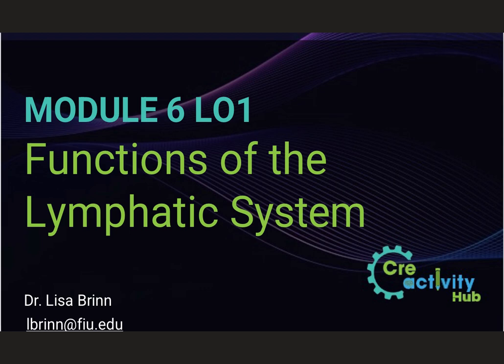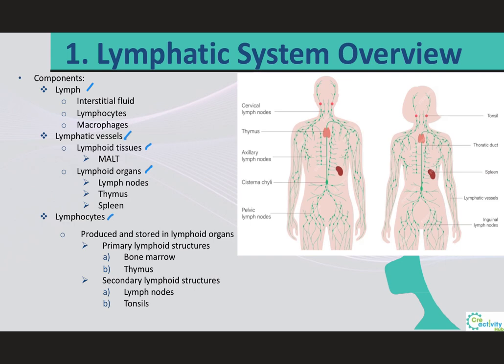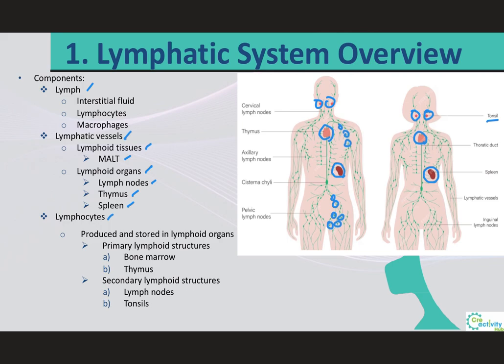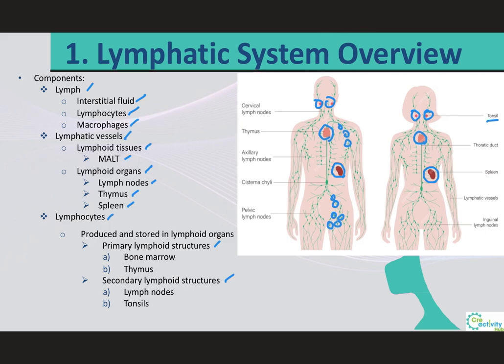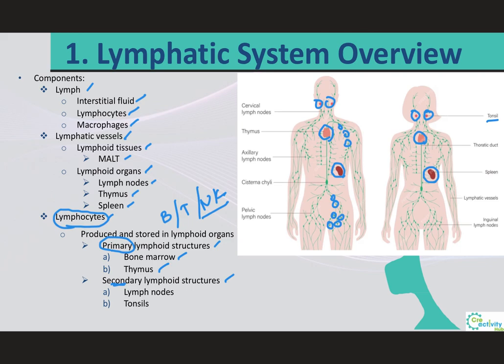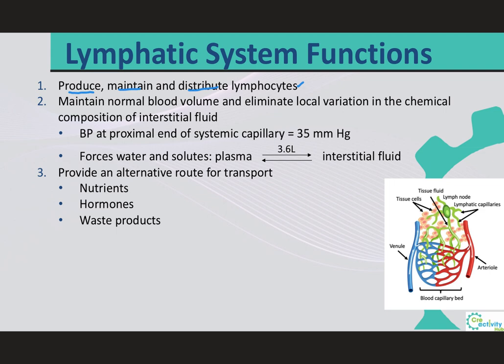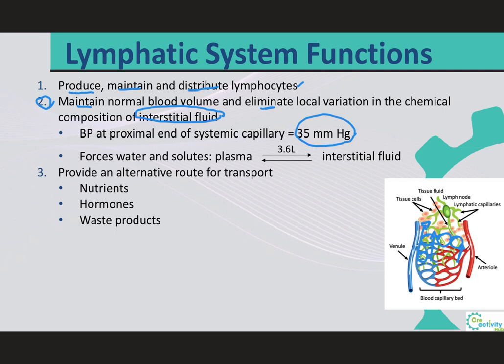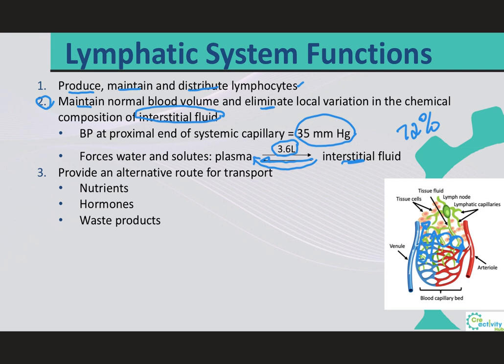6. A & P II LO1 Functions of Lymphatic System